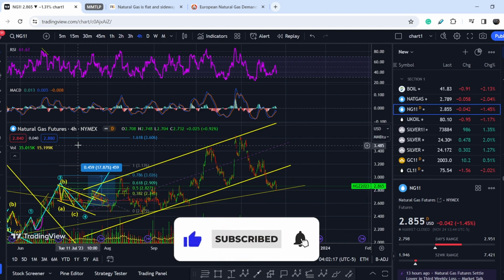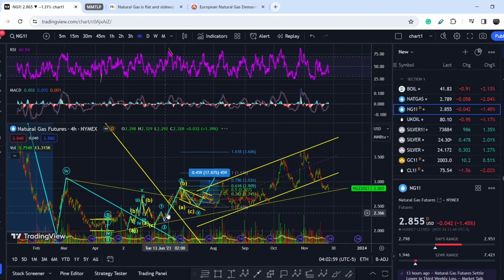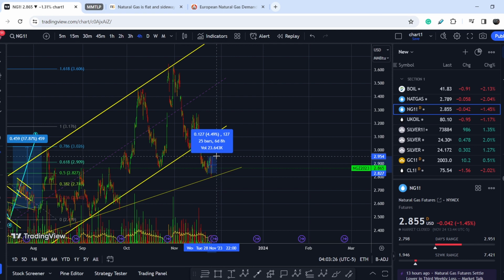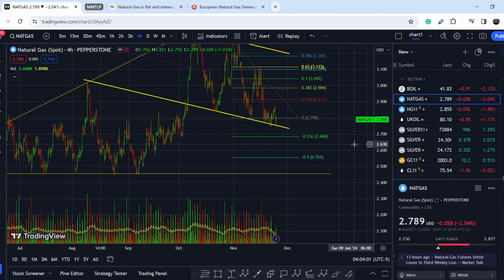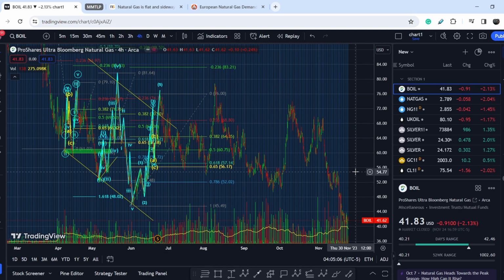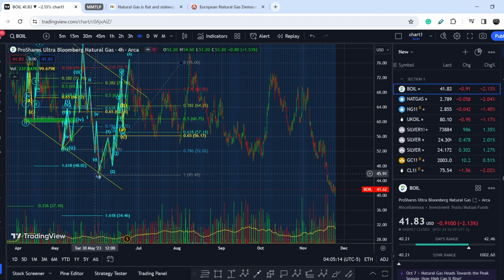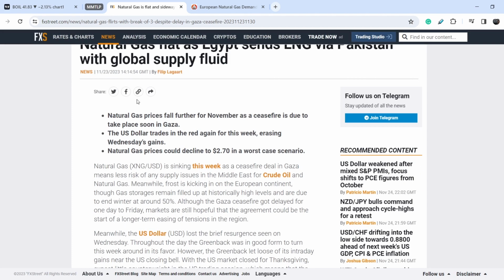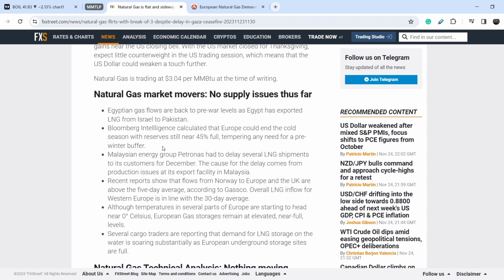Natgas Natural Gas Futures: Forecast & Seasonality! | BOIL & Natgas Analysis! 11/25/2023 Update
ProShares Ultra Bloomberg Natural Gas is an exchange traded fund launched by ProShare Capital Management LLC. The fund is co-managed by ProFund Advisors LLC and ProShare Advisors LLC. The fund invests in the commodity markets. It takes long positions and uses derivatives to invest in natural gas sector. It uses derivatives such as futures to create its portfolio. The fund seeks to track 2x the daily performance of the Bloomberg Natural Gas Subindex. ProShares Trust II - ProShares Ultra Bloomberg Natural Gas was formed on October 4, 2011 and is domiciled in the United States. In this BOIL Stock Analysis video, we discuss swing trading and investing in the company. We analyze the 55 EMA (Exponential Moving average), MACD (Moving Average Convergence Divergence), RSI (Relative Strength Index), bullish and bearish trends, technical analysis chart patterns, and potential entry and exit points for traders and investors.

Timecodes:
0:00 Intro
0:12 Fundamental Analysis
6:30 Technical Analysis